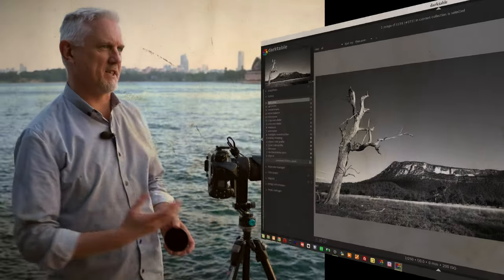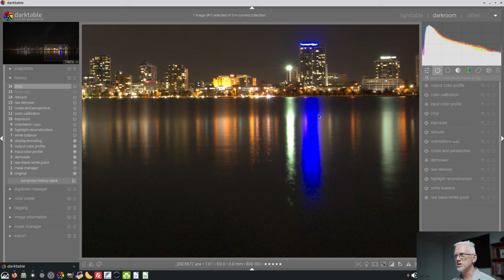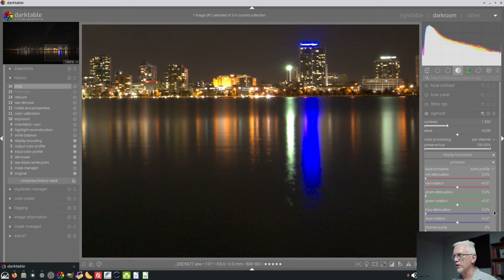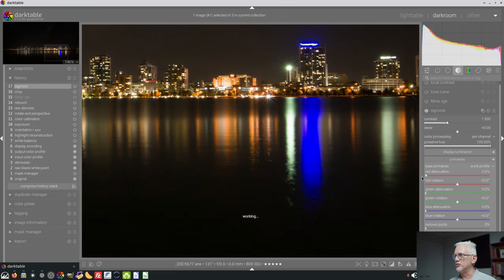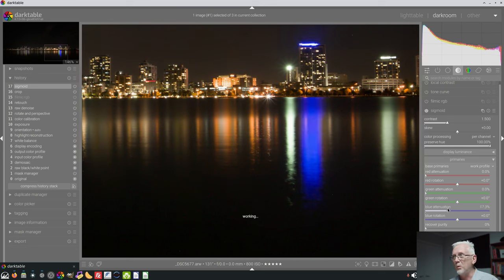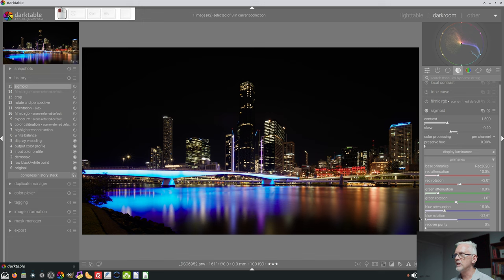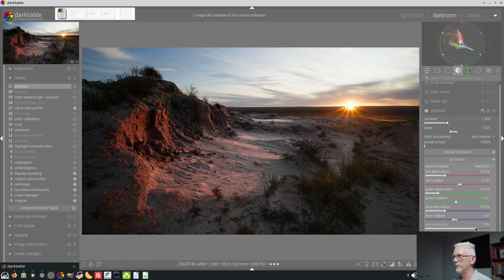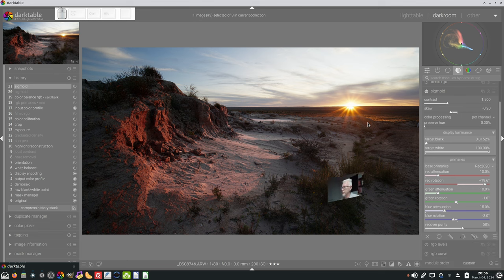darktable ep 137 - The Sigmoid Primaries panel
(This is a re-post, after there was a rendering glitch in the first video which was not apparent when I uploaded it)

In this episode, we look at .the new Primaries panel in the Sigmoid module in dt 4.6.

00:00 intro
00:19 welcome
03:05 the controls
05:00 my issue with the design
06:22 the attenuation sliders
08:22 the rotation sliders
09:34 dealing with sunsets
11:38 colour processing options
12:34 my results with this module
13:18 my new monitor

Leona Devon
Jon Hoskins
Alun Spencer
Rohn Shearer
Matthias Liebich
Michael Rasmussen
Martin
Andy Mcgarty
Preben Rasmussen
Ignacio Mauleón
Ulrich Gesing
Bart Bartels
Daniel
Robert Stites
Emil Ohlsson
Steve Ansell
Fernando Pérez
Frank Jäger
Ferg
Jorge Creixell
Rob Van Esseveld
Erik Oksanen
David Staves
Gitte
Jürgen Bauer
Rudolfs
Peter
Chris8142
Wolfgang Schimeck
Kevin Mckibben
Alexander Haak
K&C
Carsten Wünsch
Pepi
Hitesh Tulsani